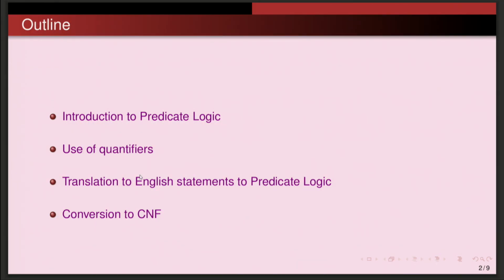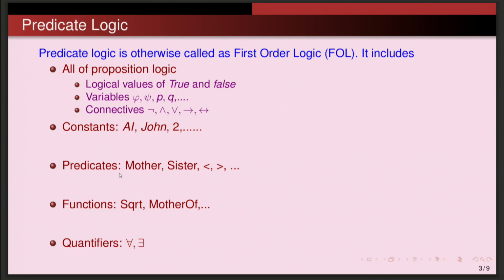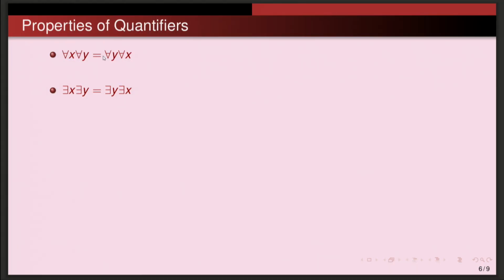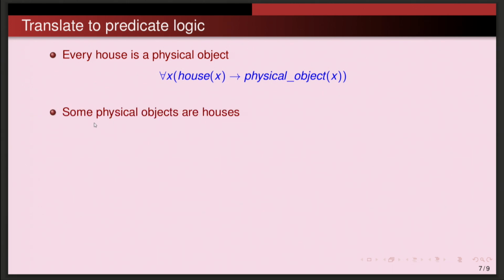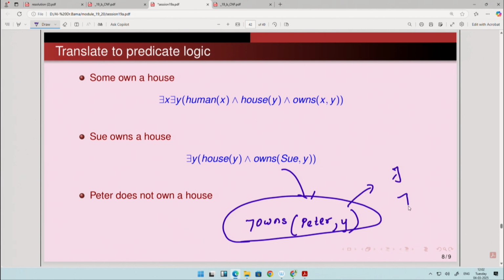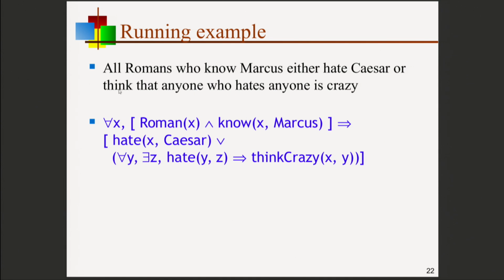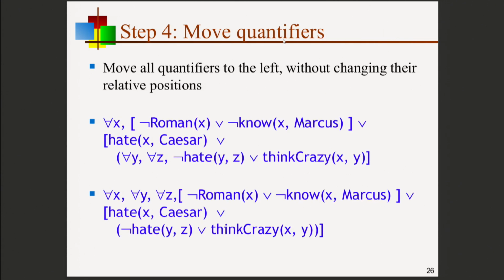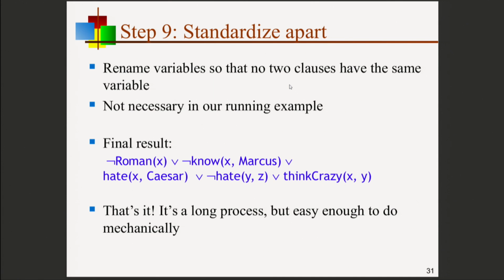AI-L-65-Reasoning with Proposition Logic-Wumpus world example